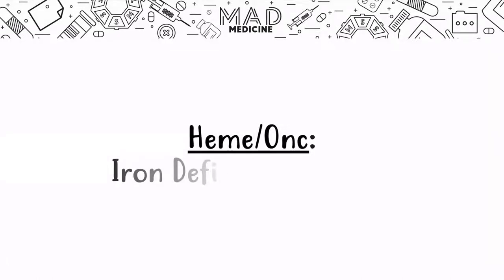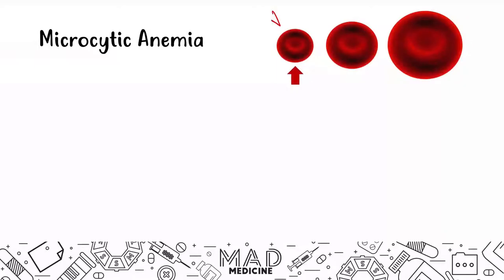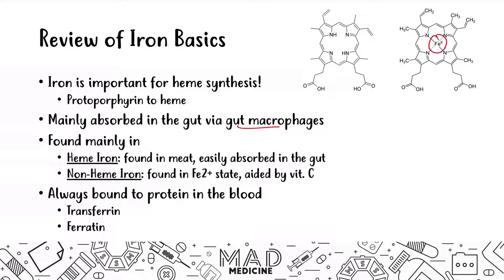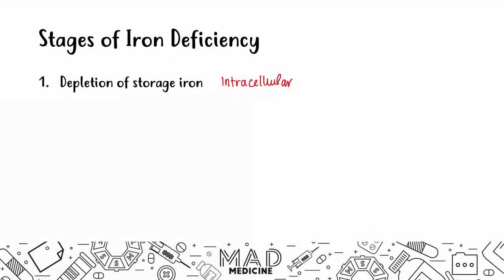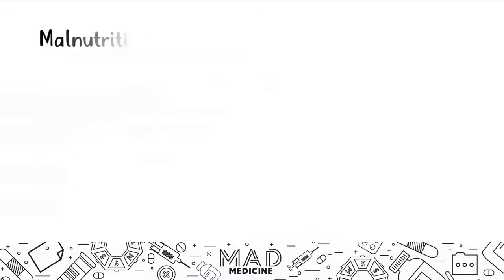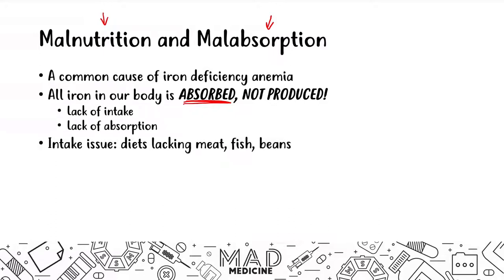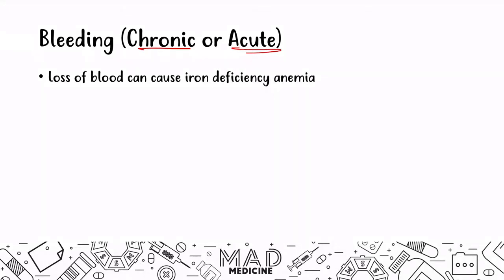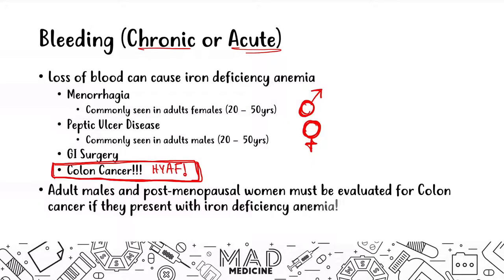Iron Deficiency Anemia (Heme/Onc) - USMLE Step 1